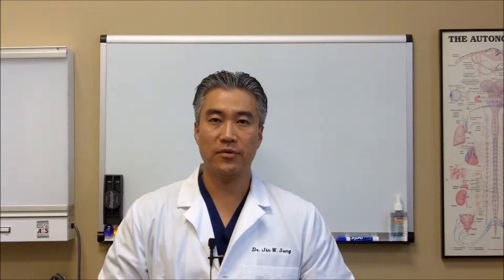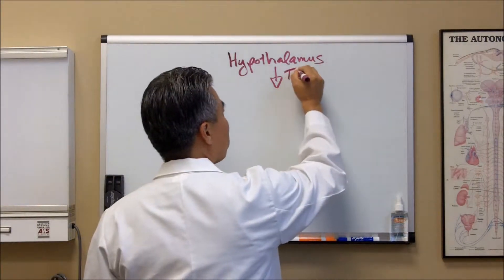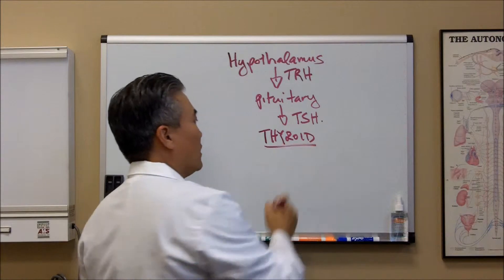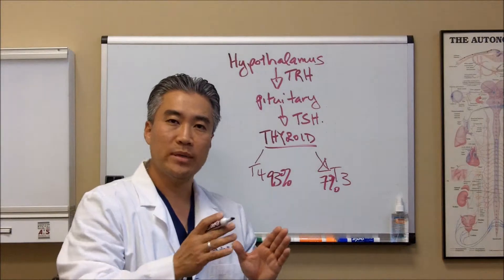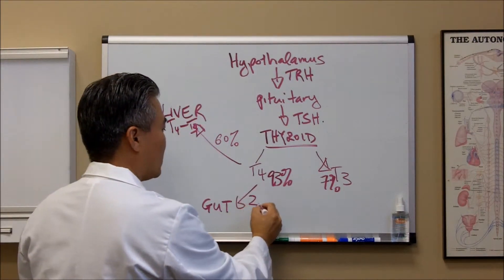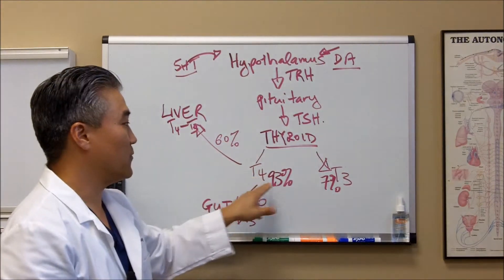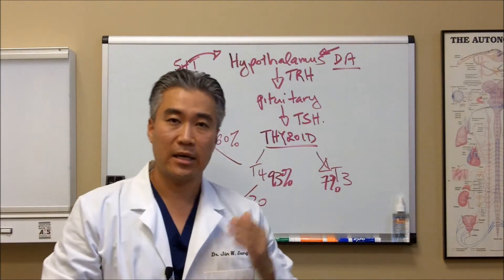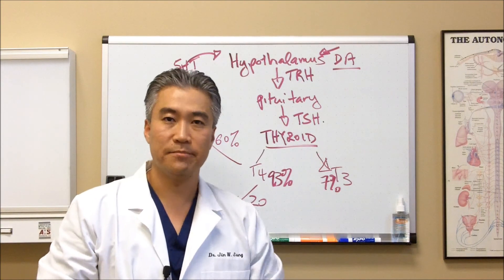Thyroid Part 1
This video is a very basic description of thyroid physiology.  For the lay person who has thyroid dysfunction it is important to understand basic normal physiology so they can later understand where the dysfunctions lie.